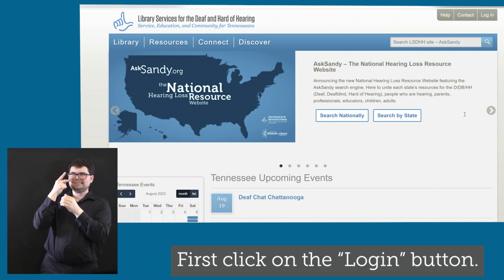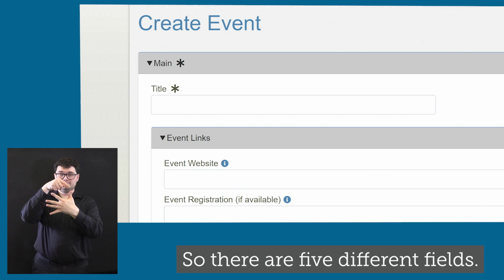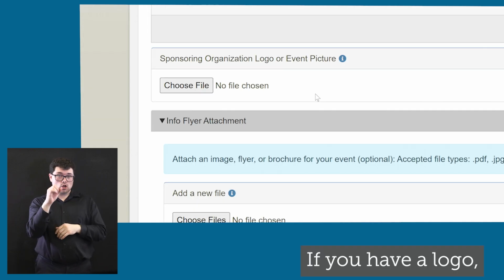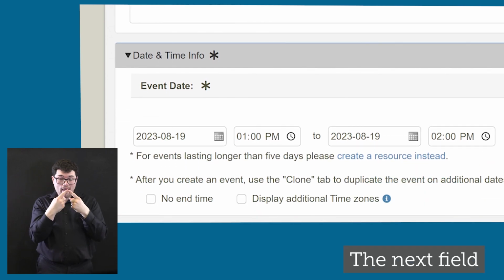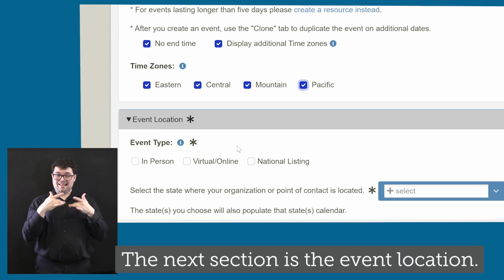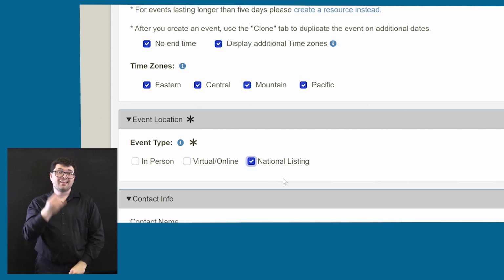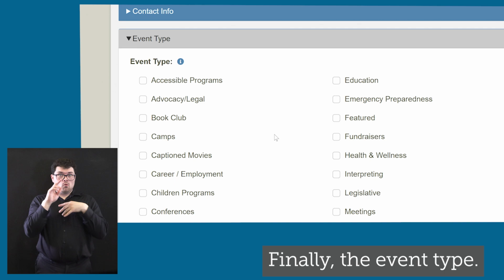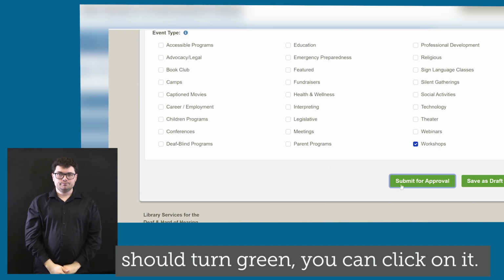How to Create an Event on LSDHH website?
This video is educational purpose only to help the audience who are ASL user. Voiceover and Captions are available.